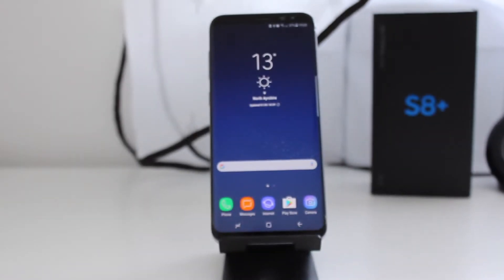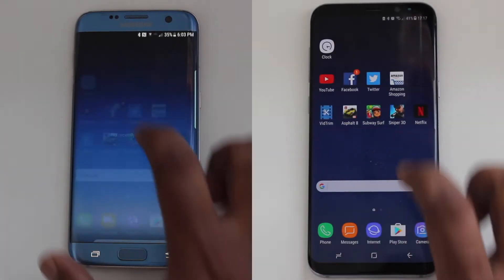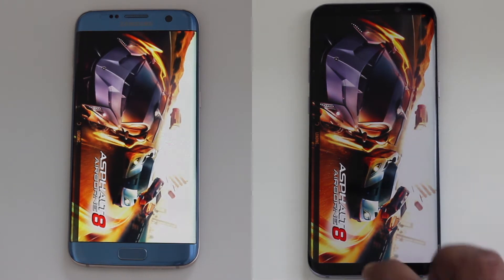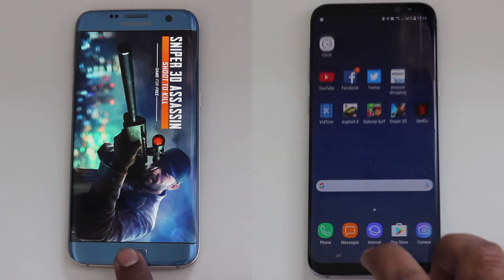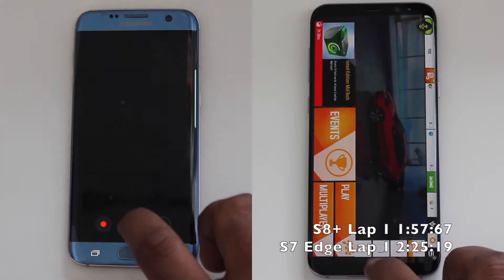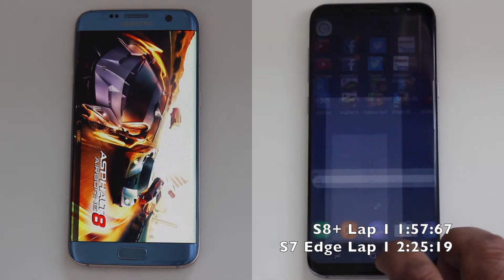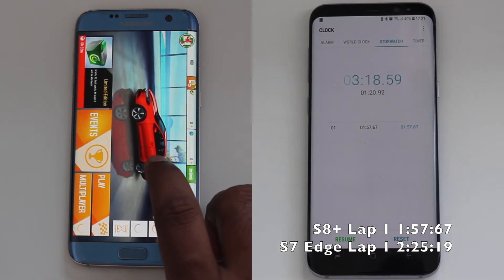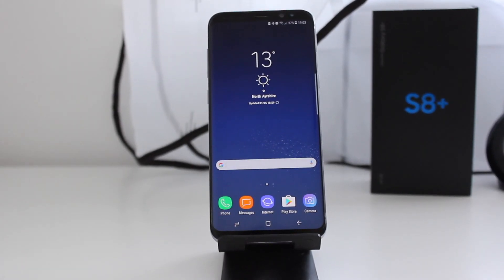Galaxy S8 vs Galaxy S7 Edge Speed Test (Exynos 8895 vs Snapdragon 820)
Speed test between the Galaxy S8+ Exynos 8895 vs the S7 Edge running the Snapdragon 820.

Follow us @TechTring